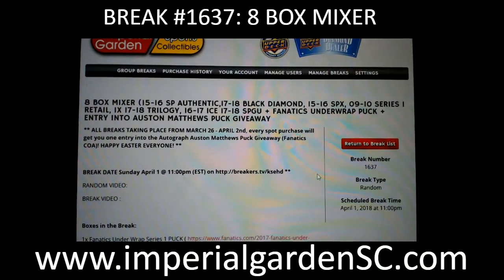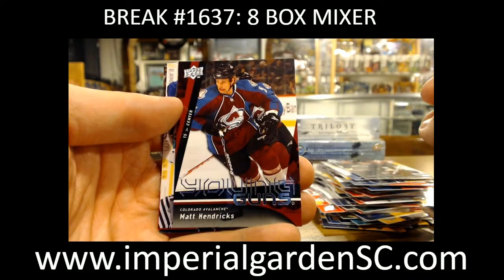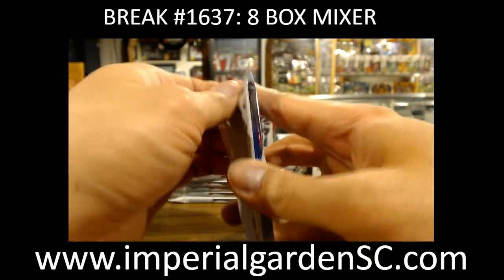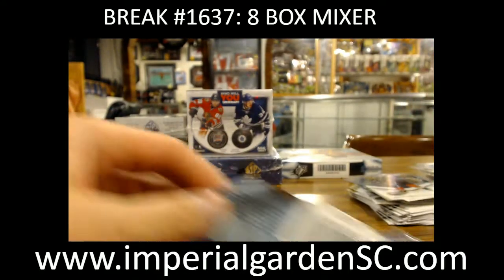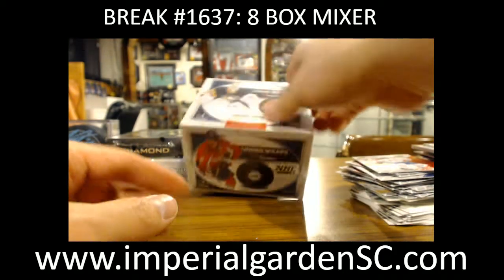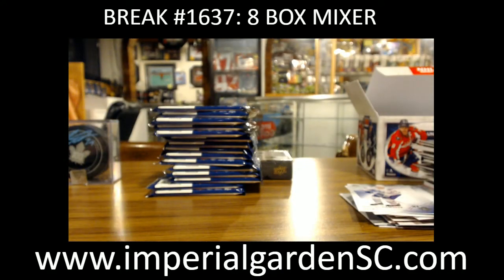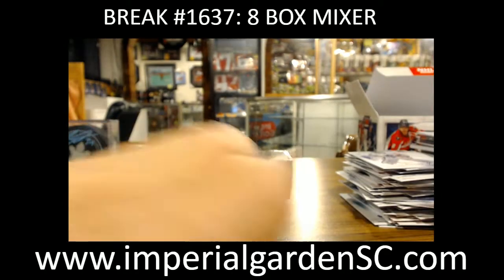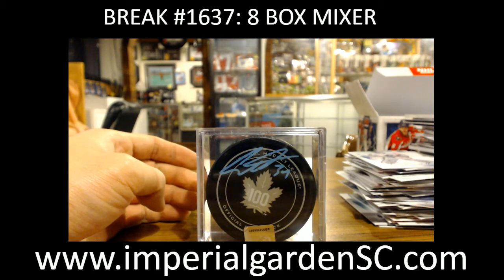Break #1637 : 8 BOX ( UnderWrap ,Black DIamond, SP Authentic, Series 1, ICE, TRILOGY SPGU, SPx